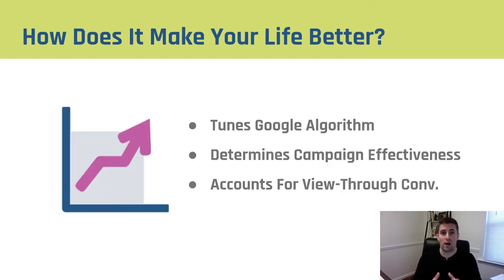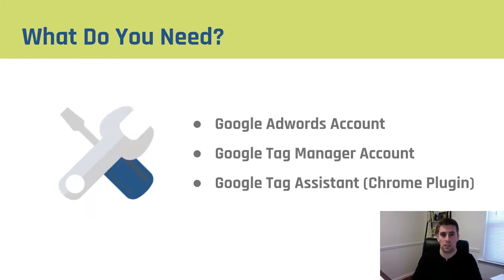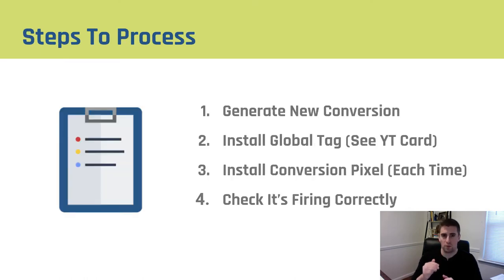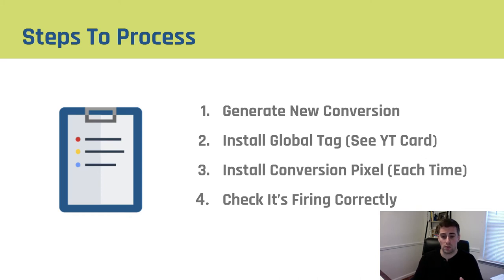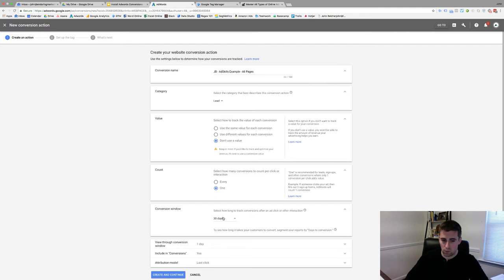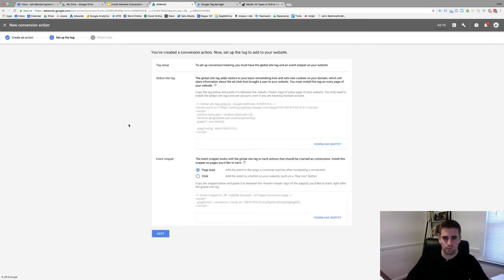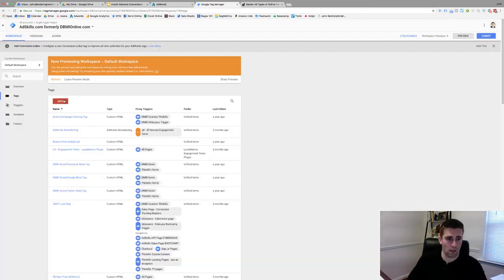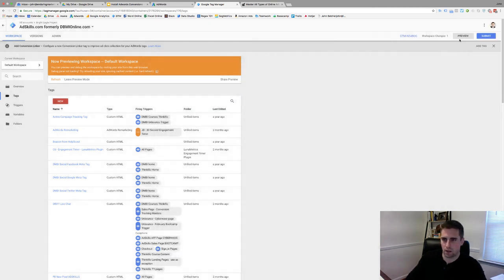29 GDN Adwords Conversion Pixel Installation